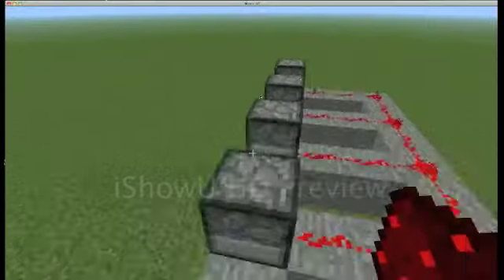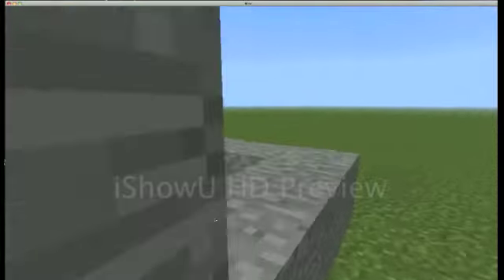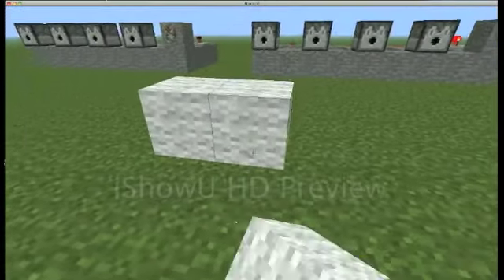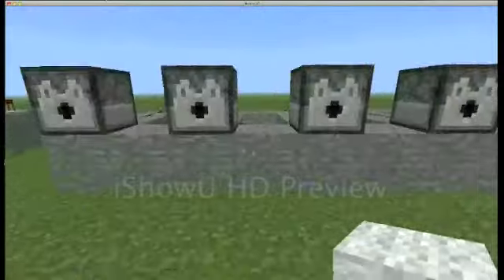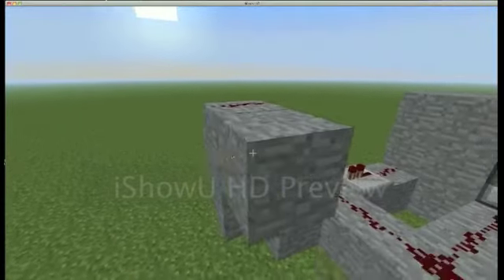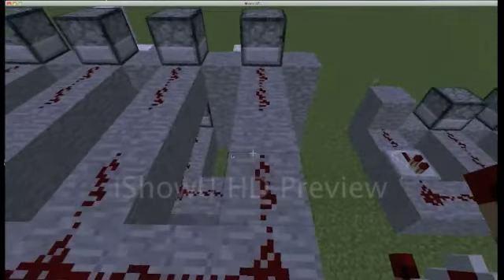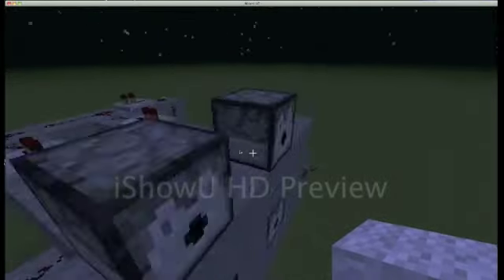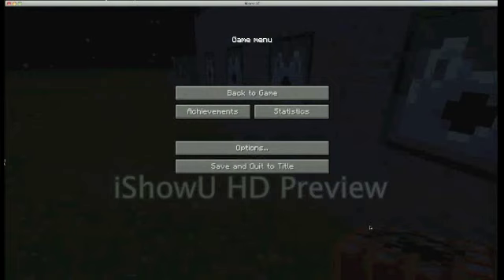Redstone w/Aizaz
Yo guys. I decided I should post videos on the official mo busters YouTube channel seeing as I am the head.